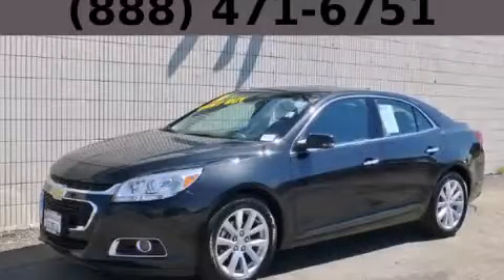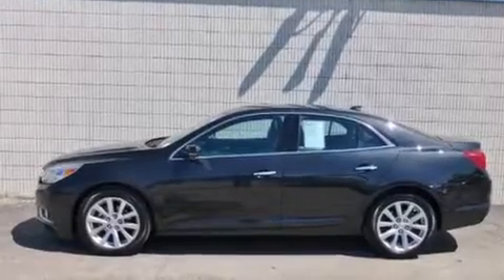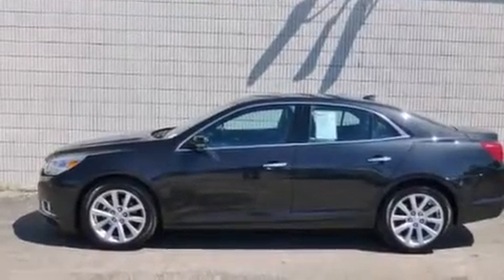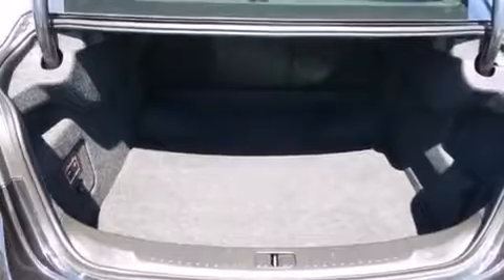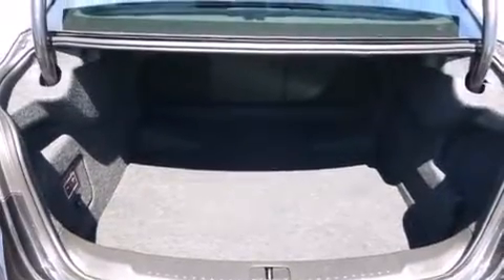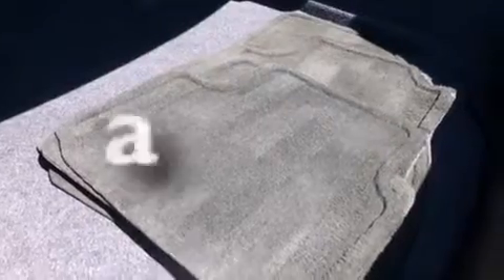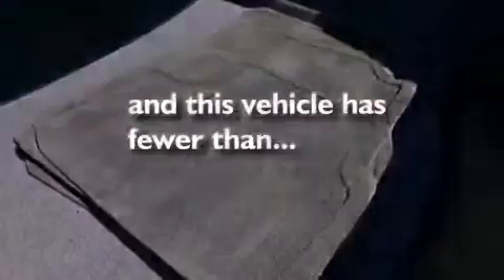2014 Chevrolet Malibu Chicago IL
Year : 2014
 Make : Chevrolet
 Model : Malibu
 Engine : Ecotec 2.5L DOHC 4-Cyl DI Engine
 Trans . : Automatic
 Exterior : Black
 Miles : 18,239
 Interior : Black

 115 W South Frontage Rd.

 Pre-Owned 2014 Chevrolet Malibu  Bolingbrook IL